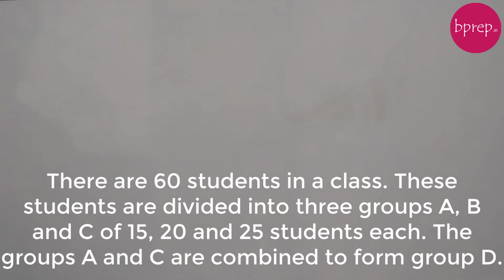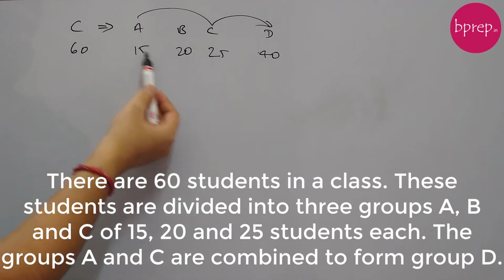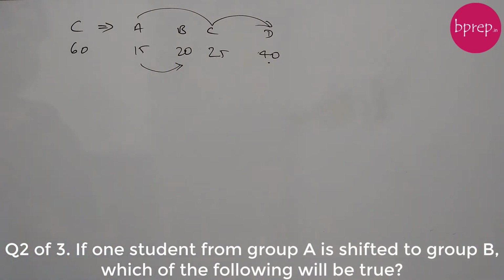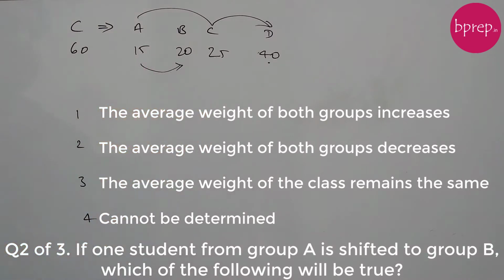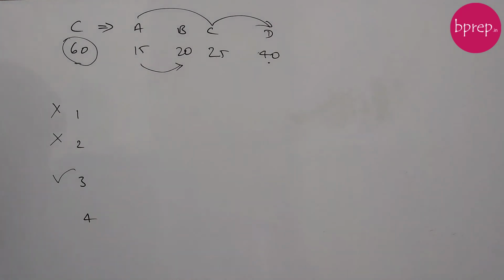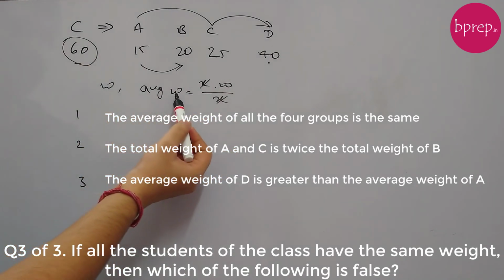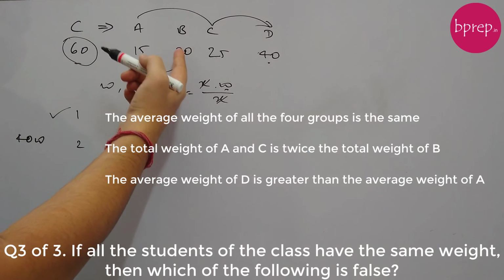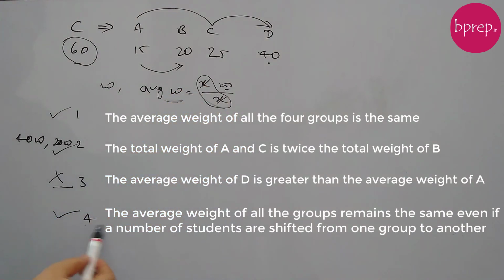[From CAT 1997] There are 60 students in a class. These students are divided into three groups A, B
There are 60 students in a class. These students are divided into three groups A, B and C of 15, 20 and 25 students each. The groups A and C are combined to form group D.

Q1 of 3. What is the average weight of the students in group D?
Options:
A. More than the average weight of A
B. More than the average weight of C
C. Less than the average weight of C

Q2 of 3. If one student from group A is shifted to group B, which of the following will be true?
Options:
A. The average weight of both groups increases
B. The average weight of both groups decreases
C. The average weight of the class remains the same

Q3 of 3. If all the students of the class have the same weight, then which of the following is false?
Options:
A. The average weight of all the four groups is the same
B. The total weight of A and C is twice the total weight of B
C. The average weight of D is greater than the average weight of A
D. The average weight of all the groups remains the same even if a number of students are shifted from one group to another